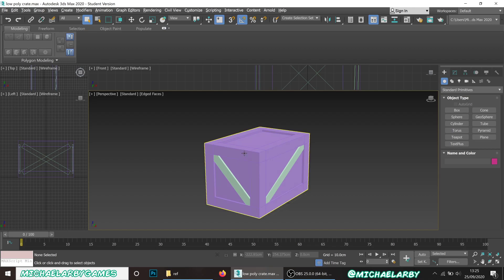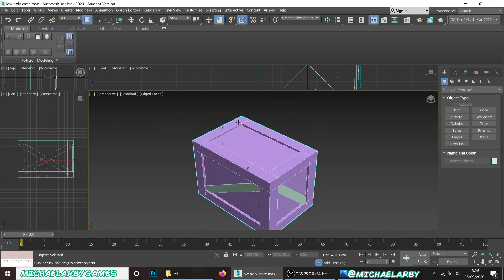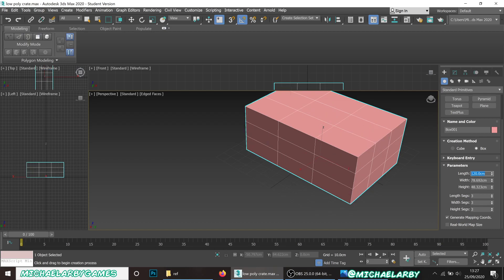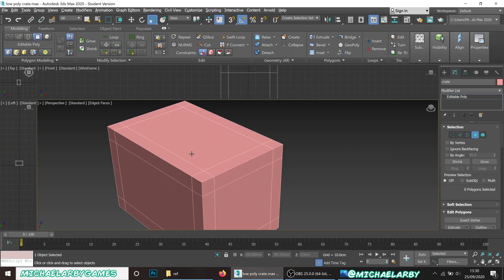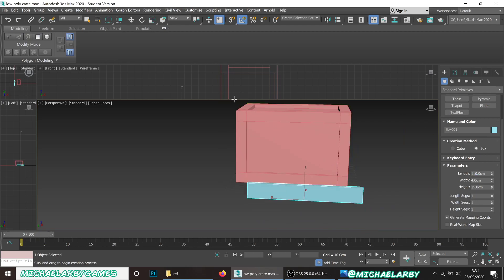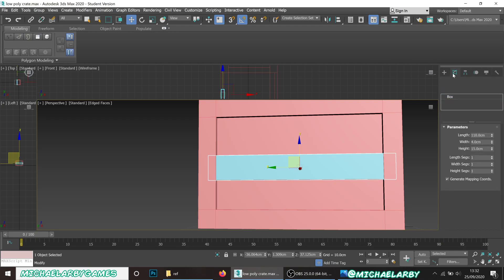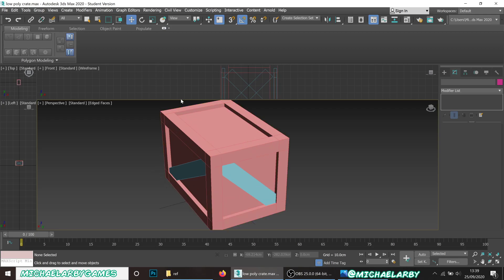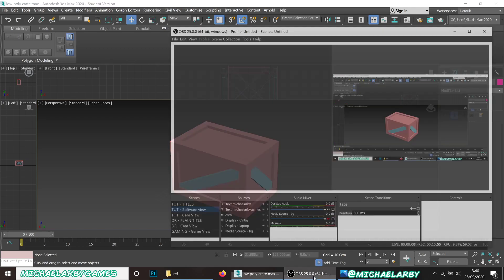3DS Max Beginner Game Asset Tutorial: Wooden Crate (Part 1)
Making a simple, low poly game ready asset - the ubiquitous Wooden crate!

This tutorial series will teach you the basics of creating a crate from a box primitive, showing basic 3D Studio Max functionality, as well as extruding out geometry and adjusting vertexes to create the basic shape. In part 2 you will learn efficient unwrapping techniques, and in part 3 we texture it all in substance painter.

This will give you a solid foundation for learning more complex techniques in subsequent tutorials.